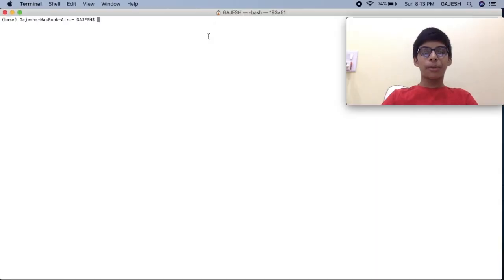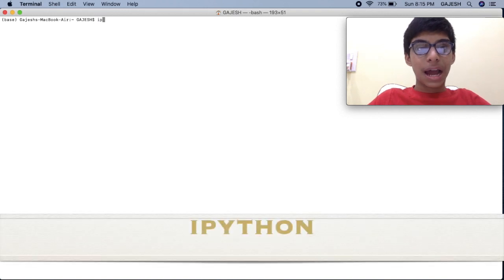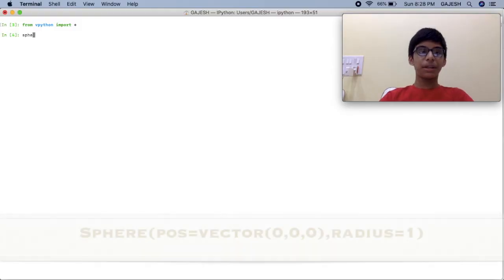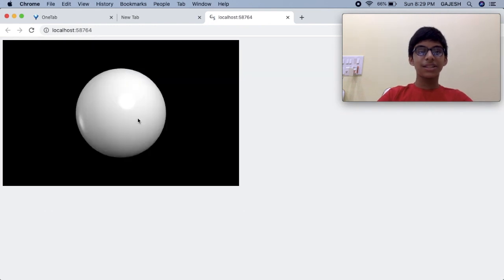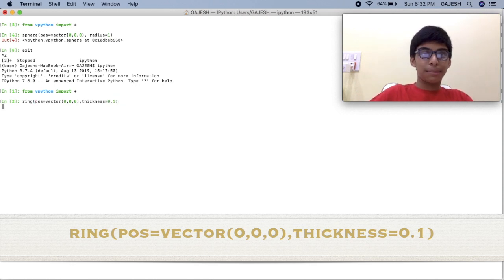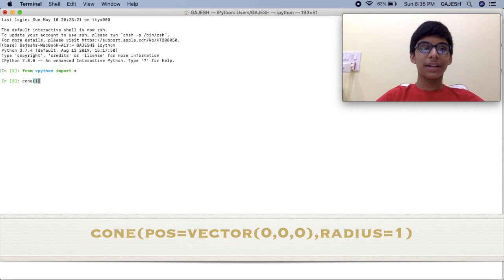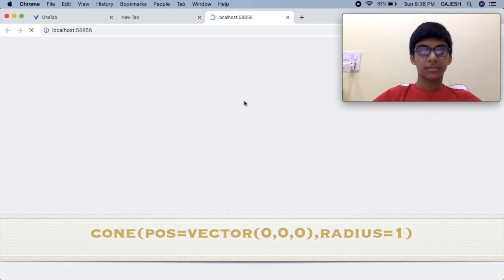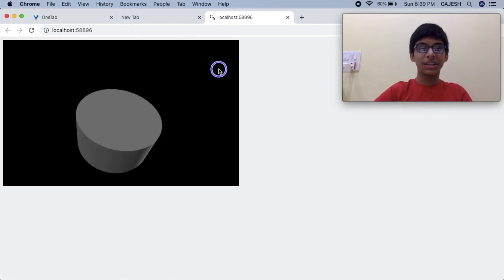How To Draw 3D Geometry Figures in Python - Part 1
In this video, I will teach you how to draw Sphere, Cone, Ring, Cube &. Cylinder using Python.